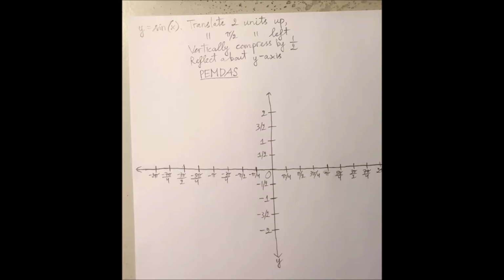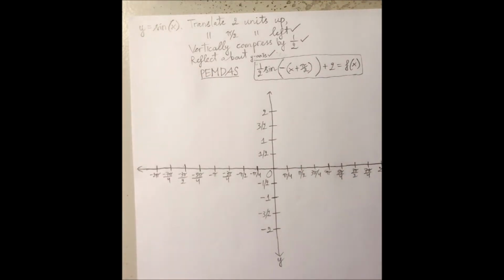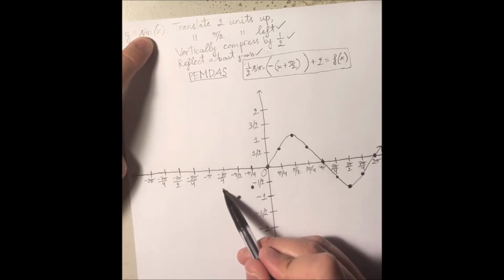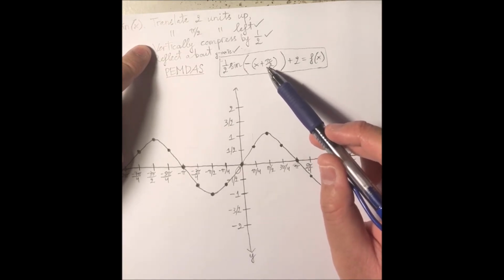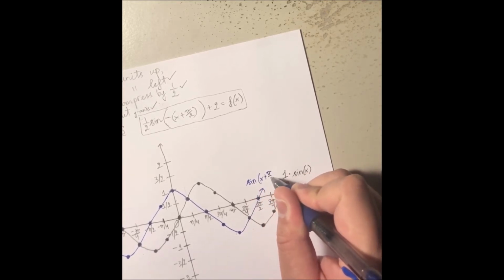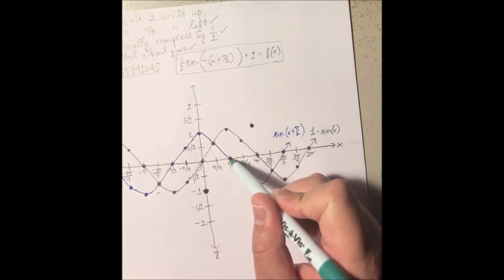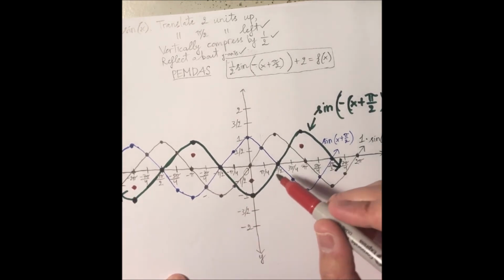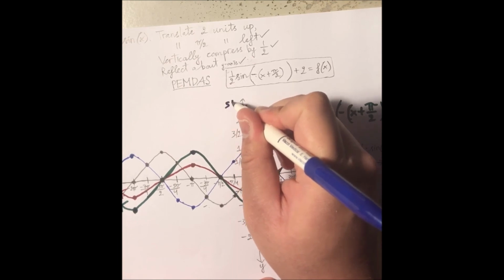Transformations of Function & Graphing Example 4 - Sine Function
Example 4 of how to do function transformations and graph each transformation.